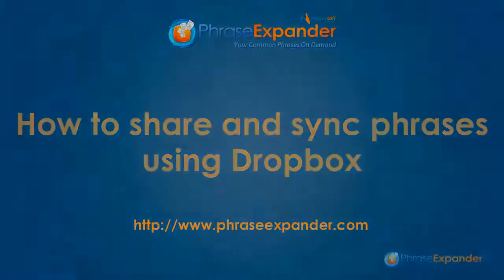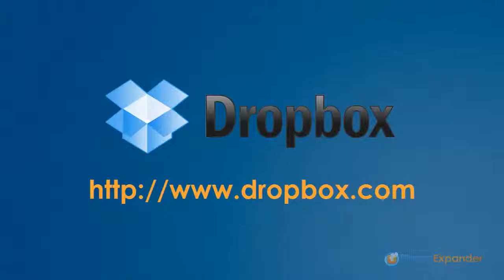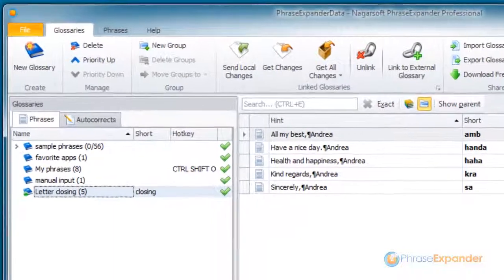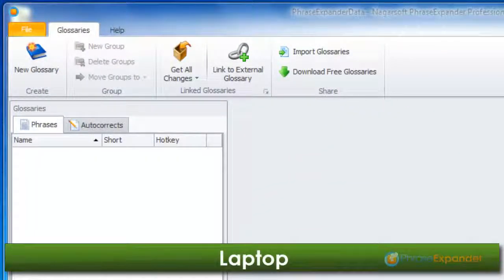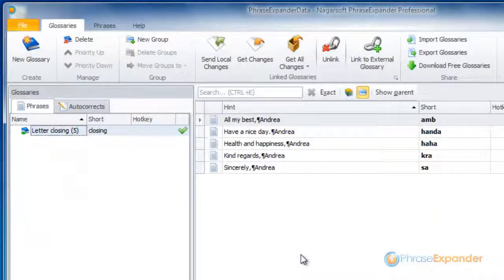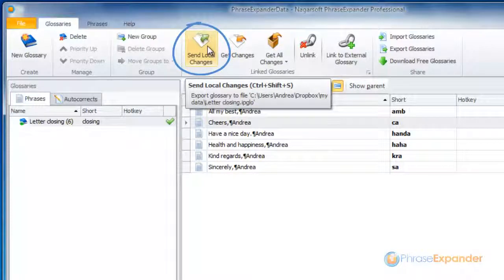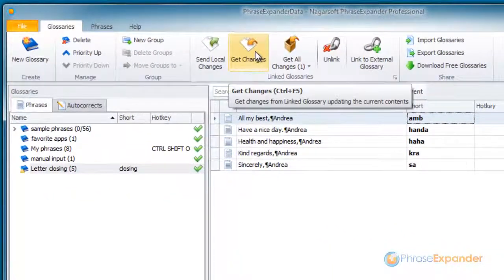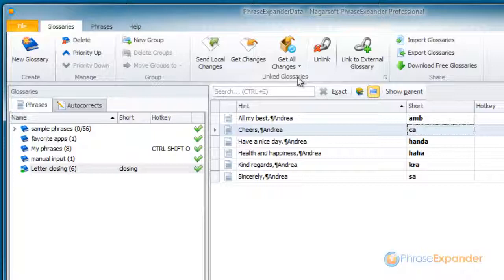Synchronize your phrases with PhraseExpander and Dropbox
- With PhraseExpander, you can use dropbox or a shared folder to easily synchronize your phrases among different computers.